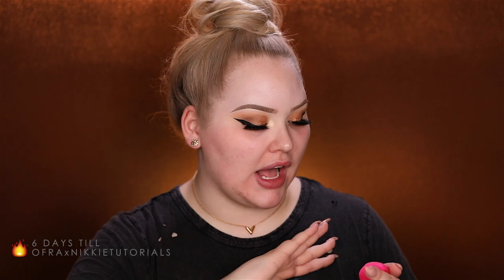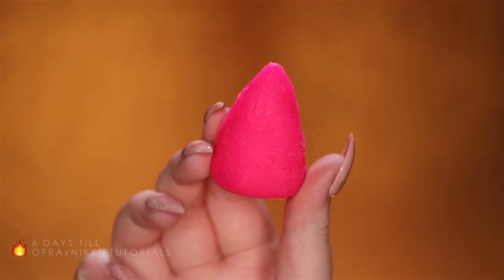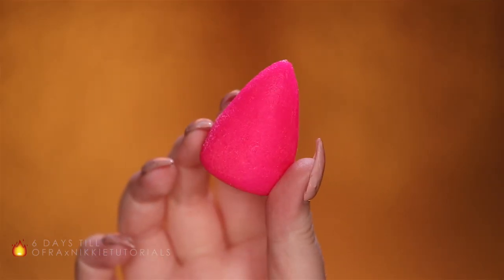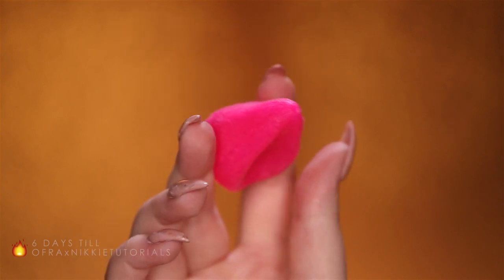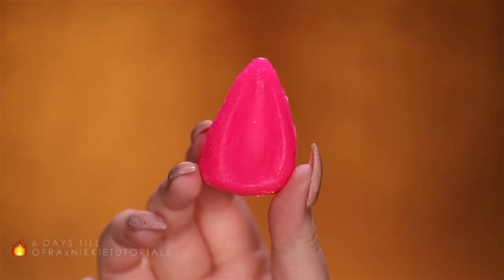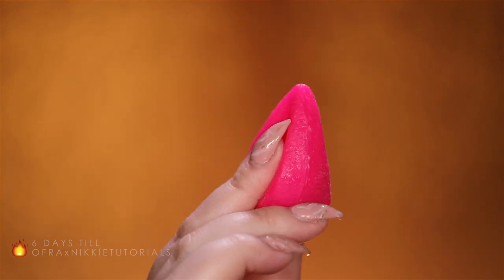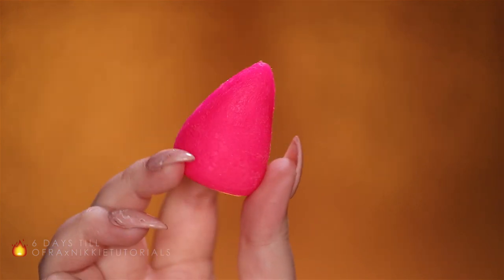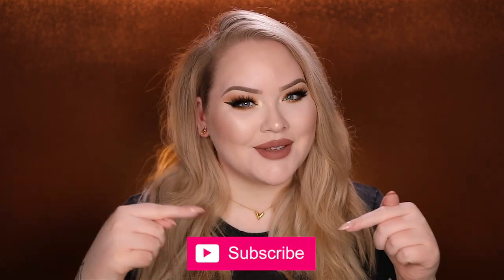SILICONE BEAUTYBLENDER?! Trying an Evie Blender for Foundation!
It looks like the journey to finding a worthy opponent for the beautyblender hasn’t ended yet! After doing our foundation with a bra insert, silisponge and finger blender… Today I’m trying the NEW Evie Blender! A silicone beauty sponge that is ready to break the internet, but will it? Watch the video to find out!